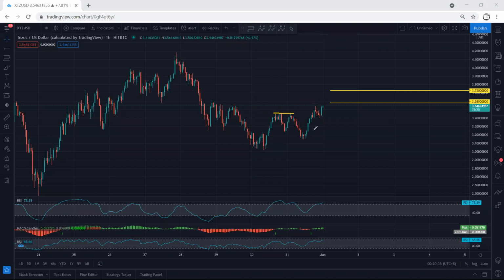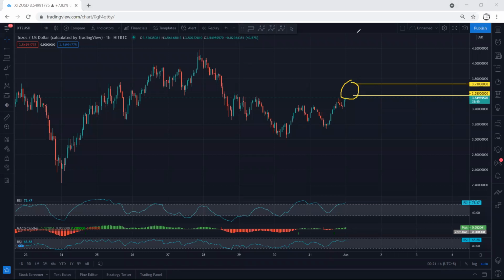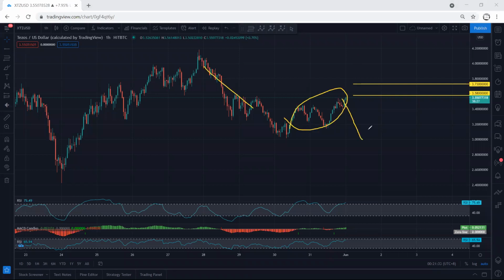XTZ - Tezos Technical Analysis for June 1, 2021 - XTZ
TEMJTWcKyCmaJ61mdxLW1myo1A6PTnPNDV